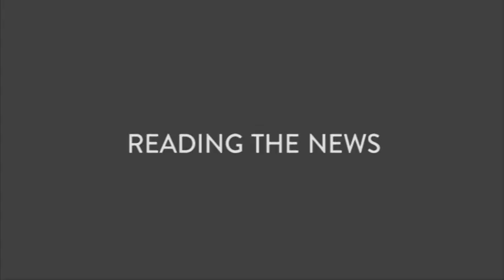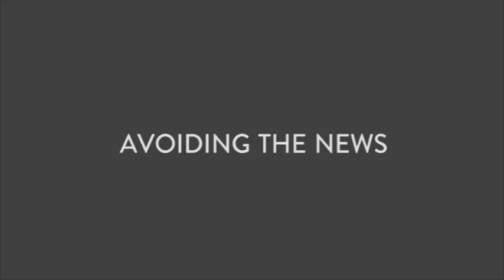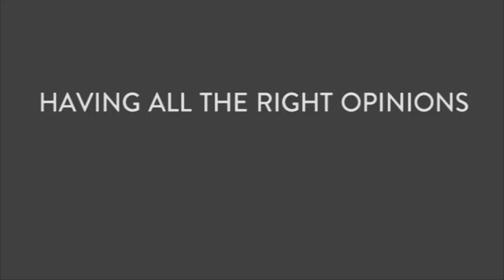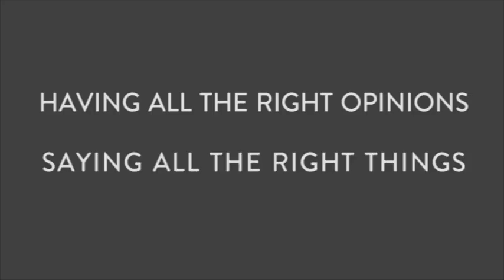Kaospilot YourTimeIsNow2017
The world is full of challenges and possibilities. We are looking for brave souls who are ready to step up and make a positive meaningful contribution to the world. Apply for our three year enterprising leadership programme.

Credits:
Copy: Kristoffer Dahy Ernst / Double
Sound: Morten Nottelmann
Edit/Layout: Kaospilot